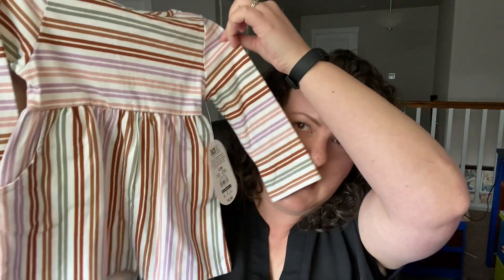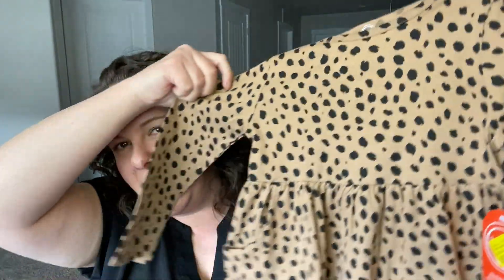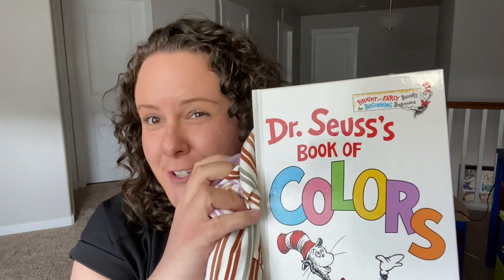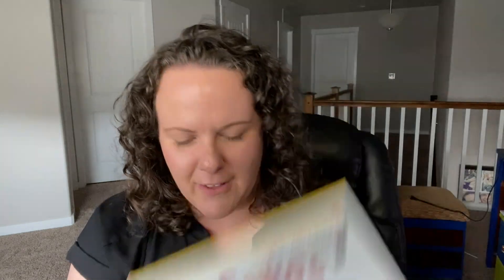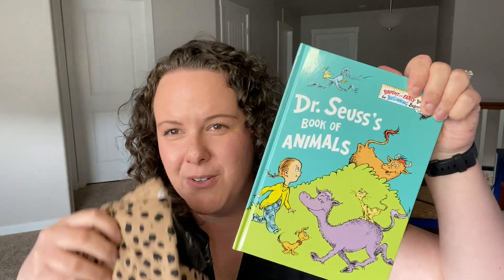WIP Wednesday--Set Planning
LearnKnittingNow.com